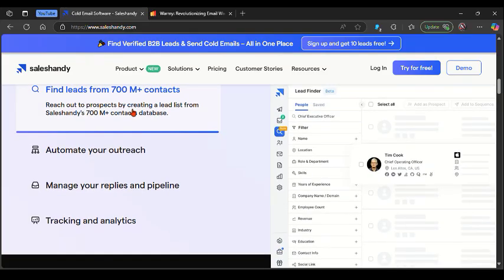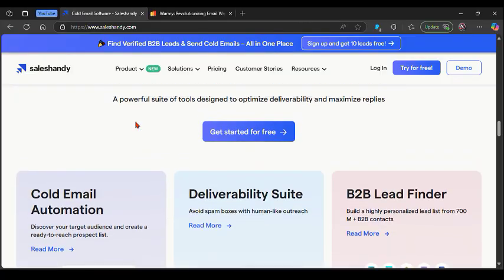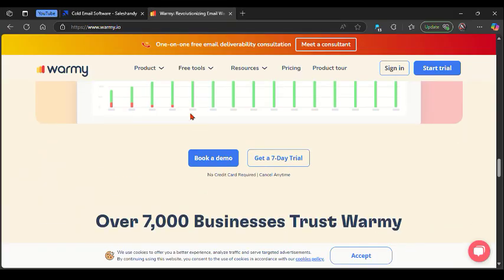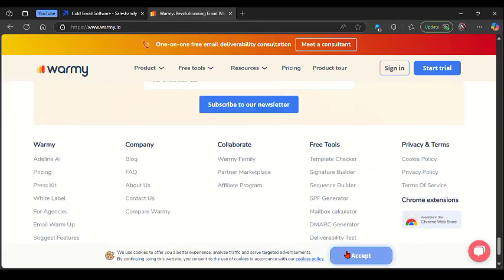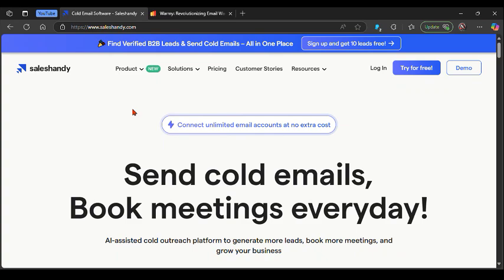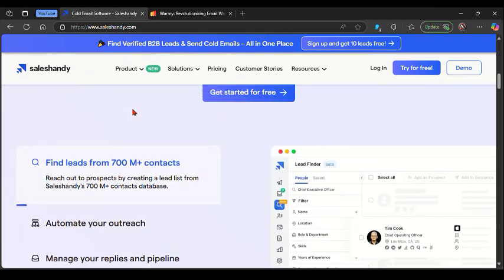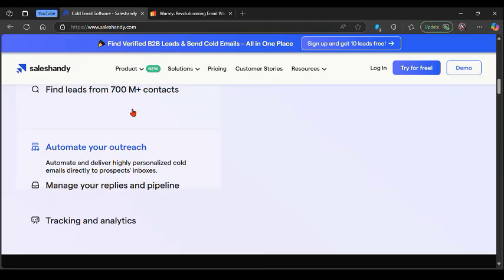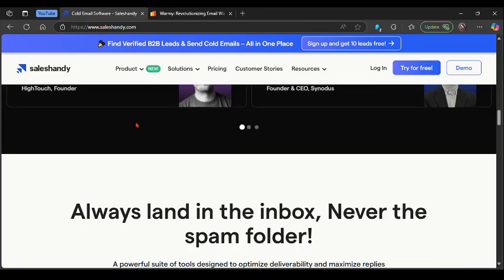Saleshandy vs Warmy: Best Cold Outreach Tool in 2025?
In This Video, you will learn about Saleshandy vs Warmy: Best Cold Outreach Tool in 2025?